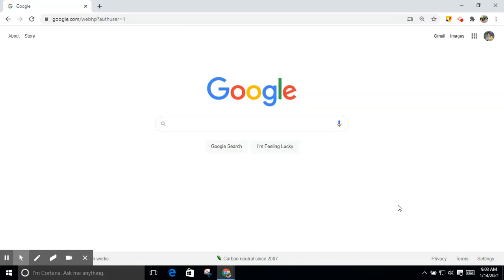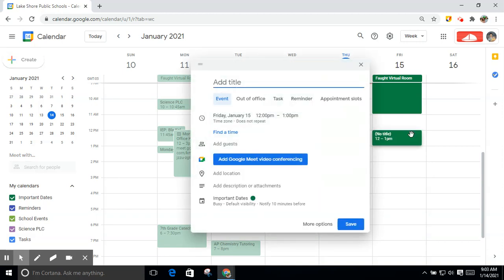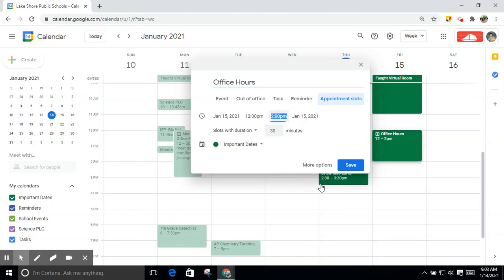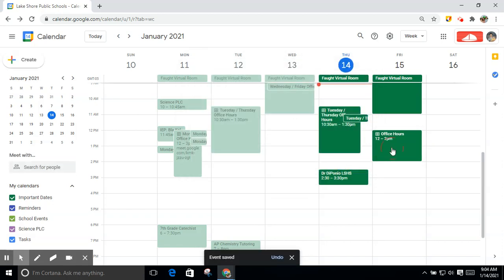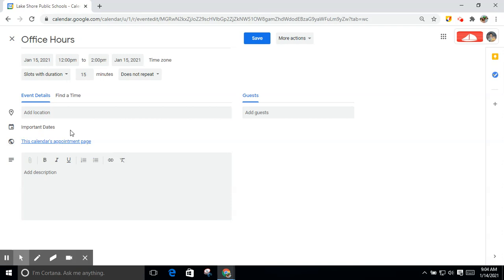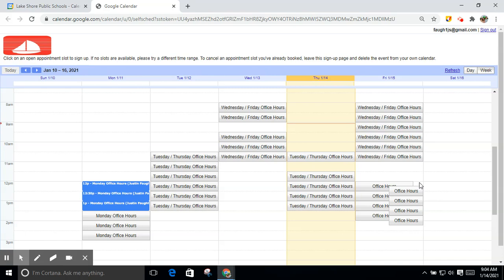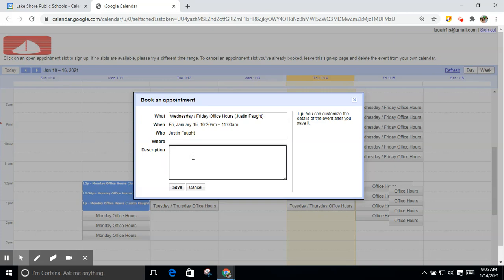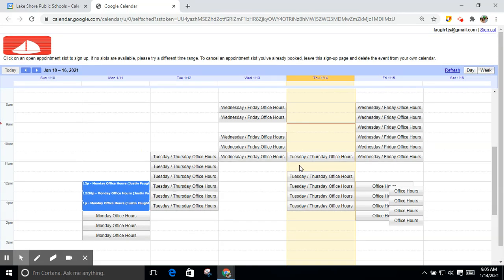Appointment Slots on Google Calendar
In this video I walk through how to setup an appointment slot on Google Calendar.